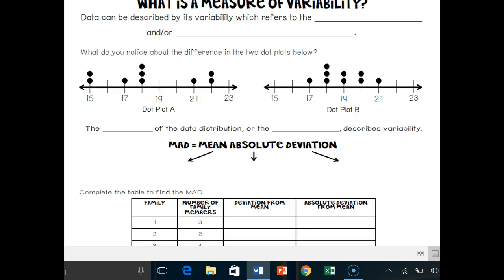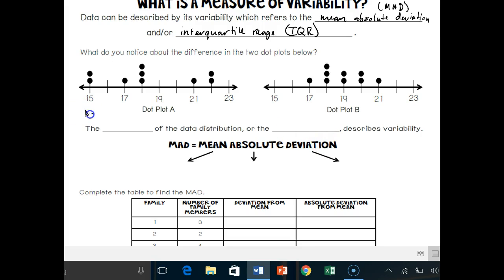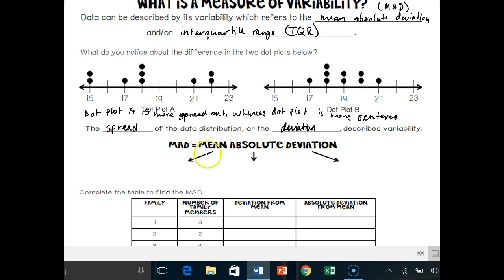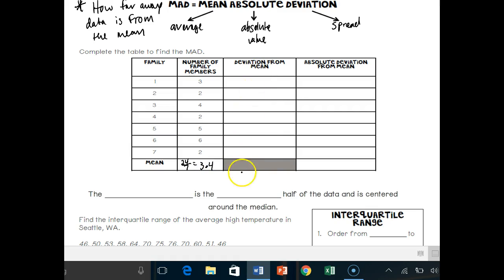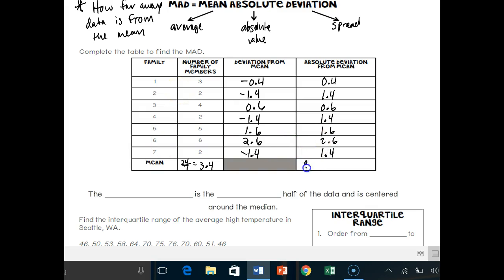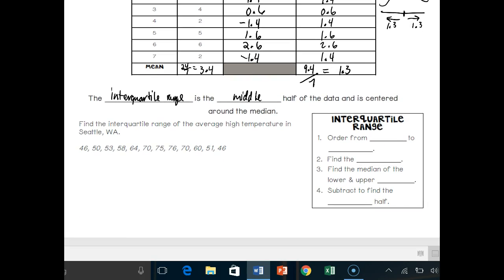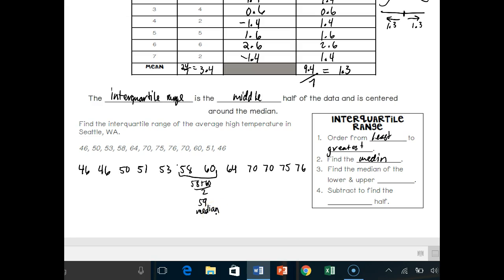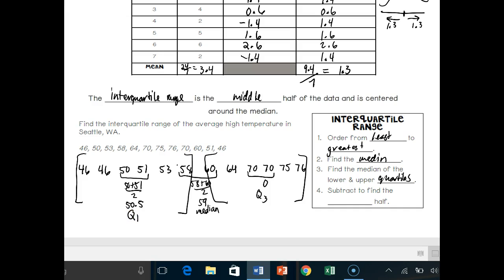Notes 9.3 Pt.2